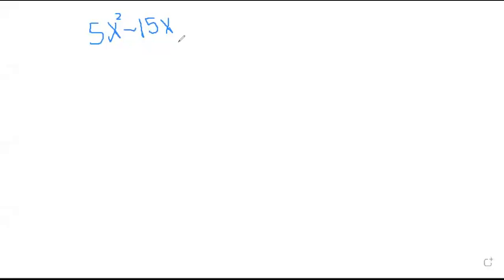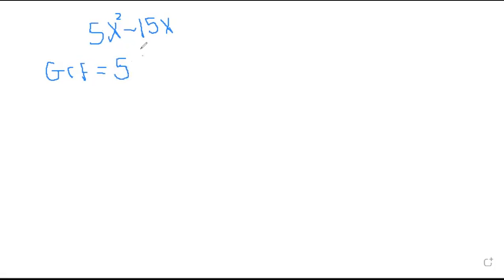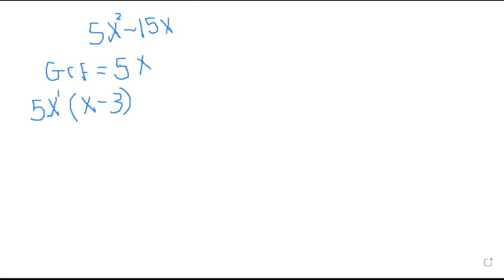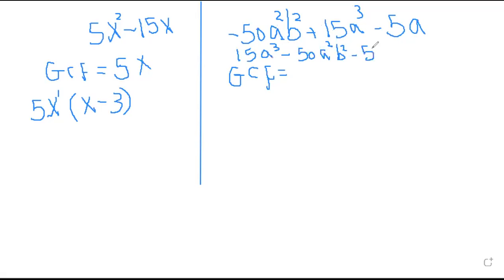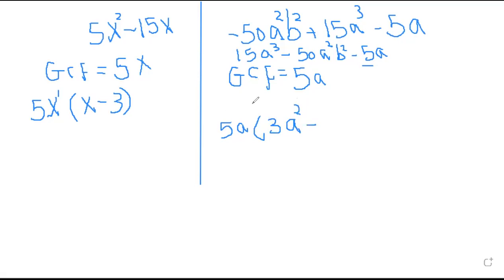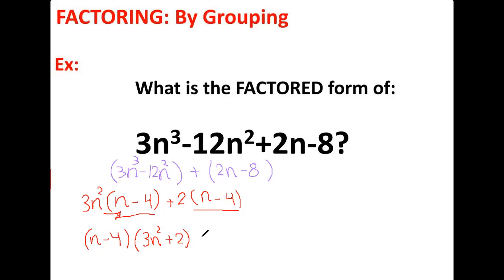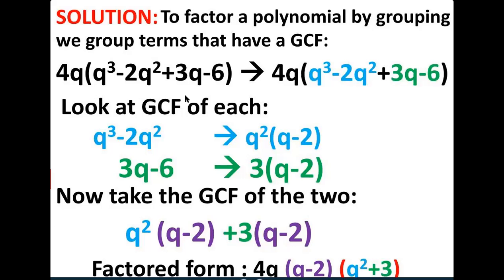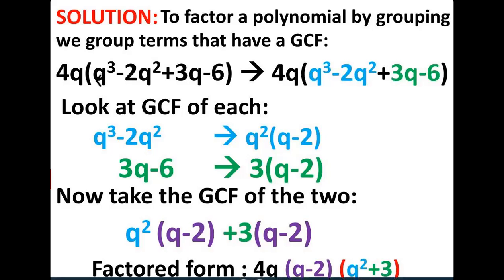math Grade9 chapter8 algebra lesson 8 2 factoring by taking GCf